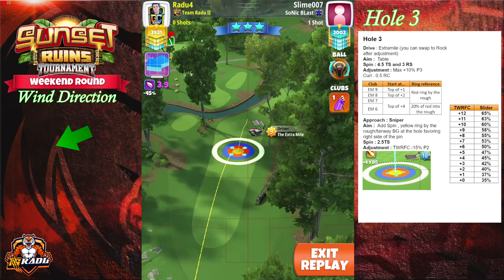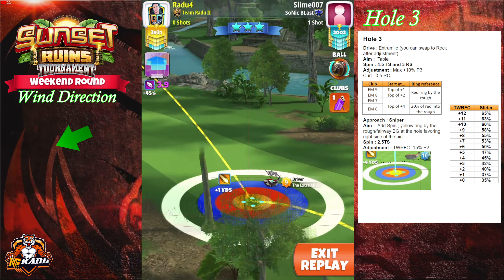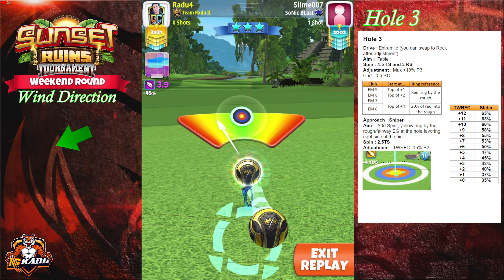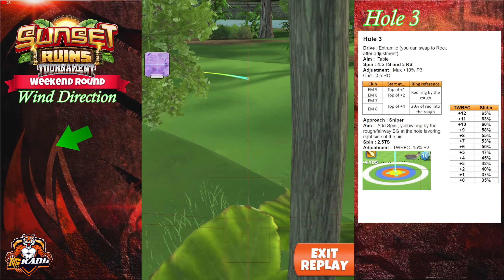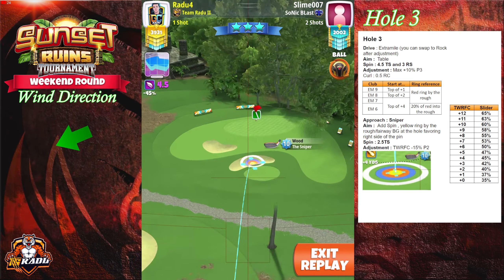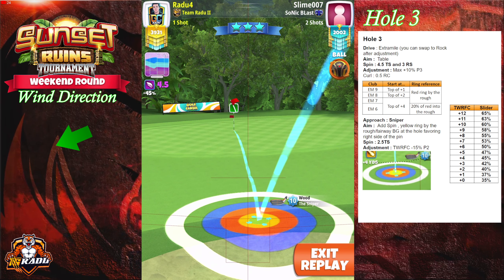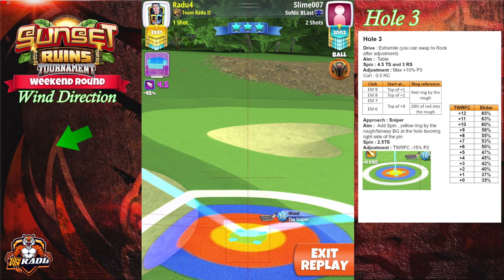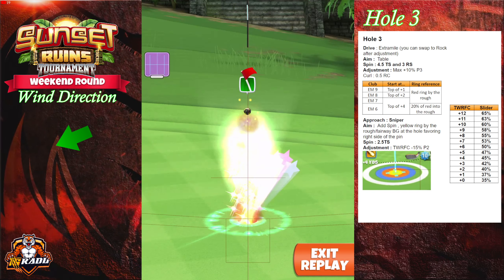Golf Clash: Sunset Ruins Pro Weekend Round - Hole 3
We are playing the Sunset Ruins tournament weekend round for Pro division in golf clash, this round contains 9 holes, and every hole will be posted as its own video and will be uploaded as soon as I finish dialing it in. you can also join the live stream following the link posted on my FB group or telegram chats.

Sunset Ruins contains 9 holes of the Sierra Plateau course (currently found only on tour 11) but it's from the 3rd tee so it won't help that much since we are playing from the 2nd tee in Pro or Expert division.